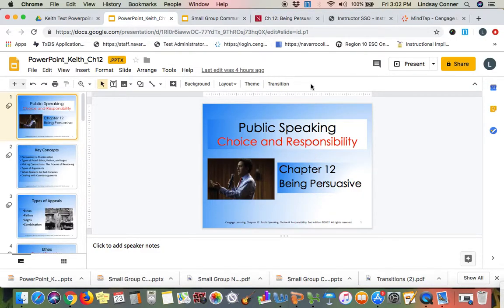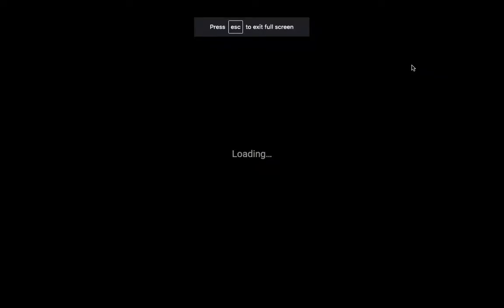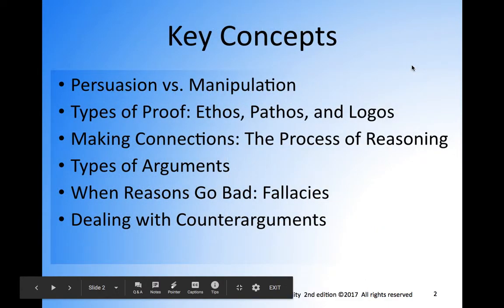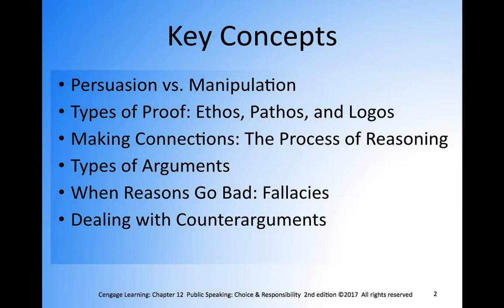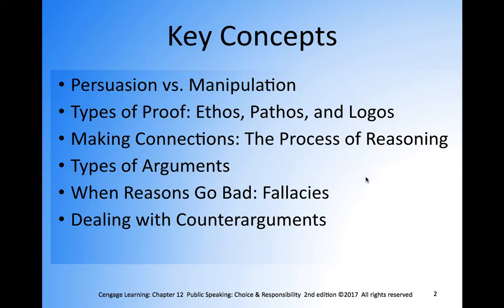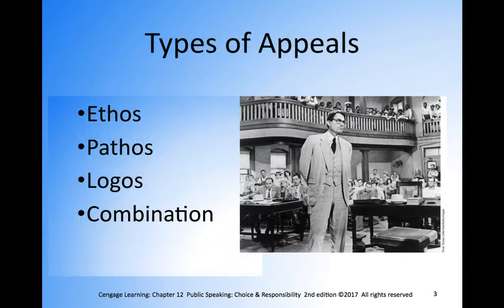Ch 12 Persuasive Speaking